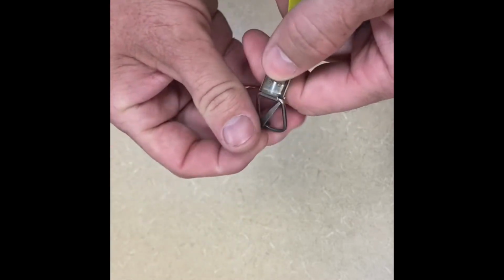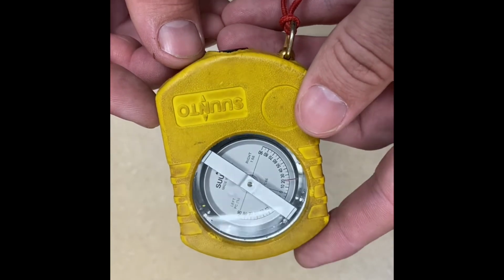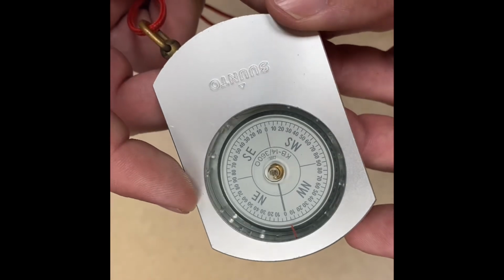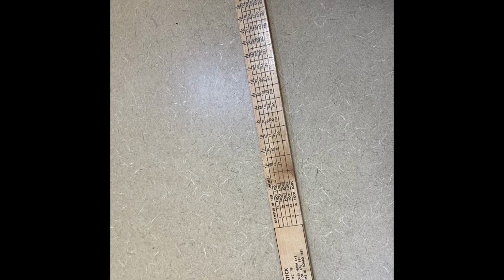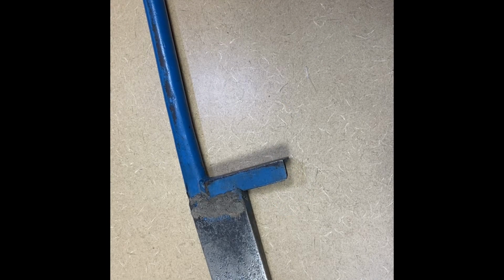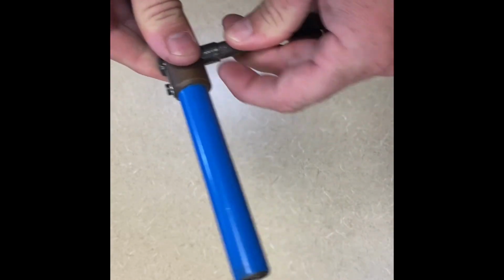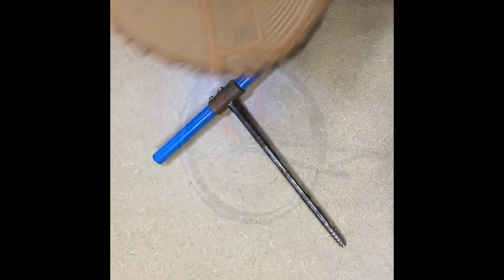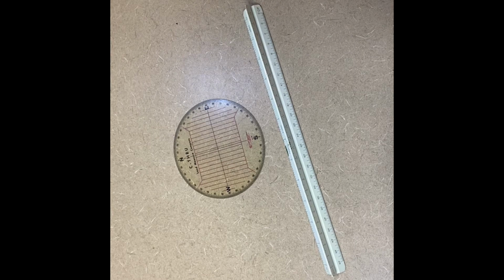Forestry Equipment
Basic Ag Forestry Identification